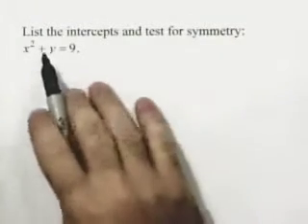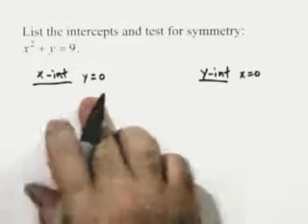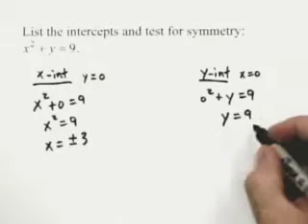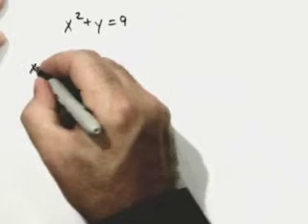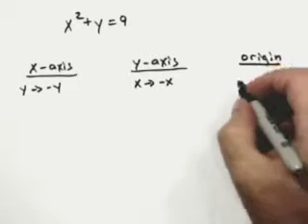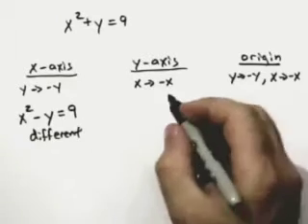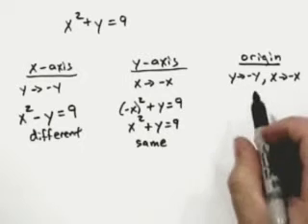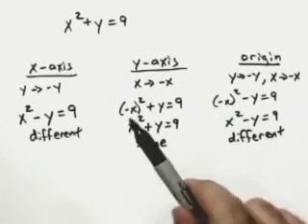Ch2 #6 ChapterTestPrepVideos Sullivan AT 10e